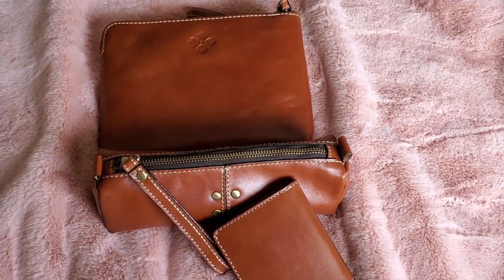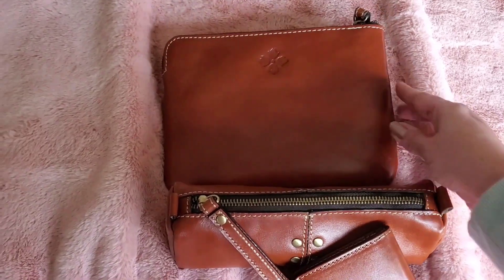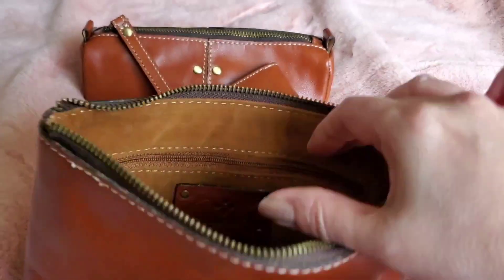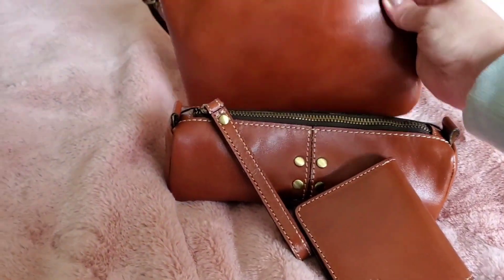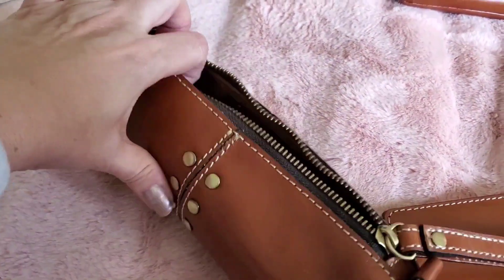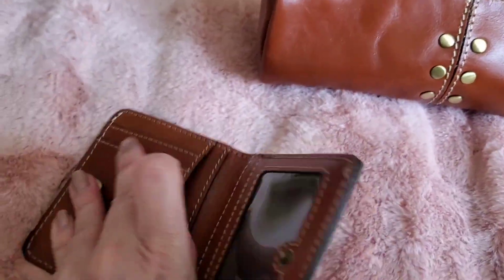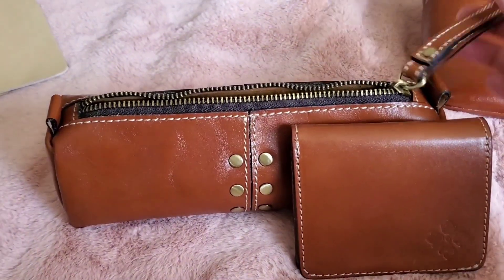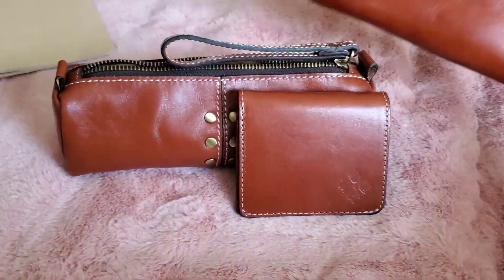REVIEW: Patricia Nash SLG's - The CASSINI WRISTLET, ISLA CASE, and the LUZZI WALLET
The Cassini was purchased from TJ Maxx, and the gift set came directly from the Patricia Nash website.

I'm constantly rotating my collection, and occasionally sell my bags on the sites below.
Visit me at:
retro*candy on Ebay  (current bags)
retrocandy on Etsy (for vintage bags and toys)

Earn cash when you shop your favorite stores! Use my Rakuten link to sign up and save: